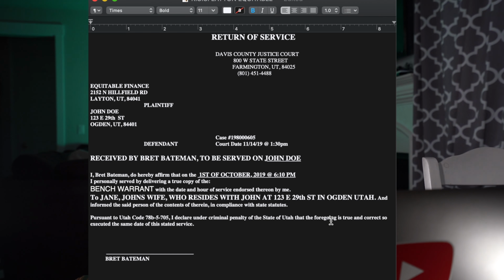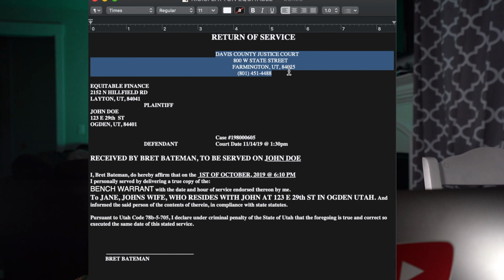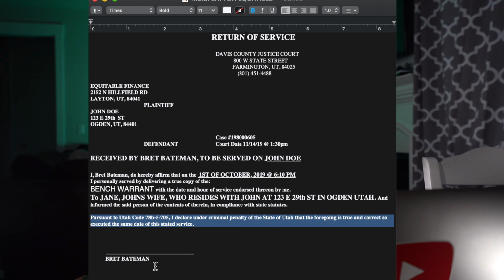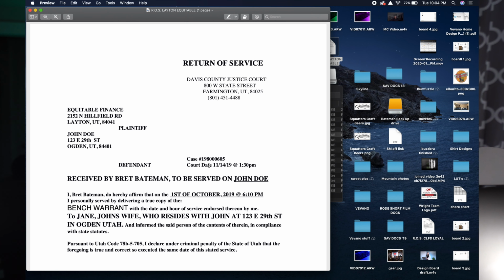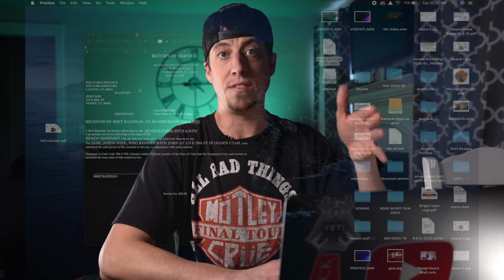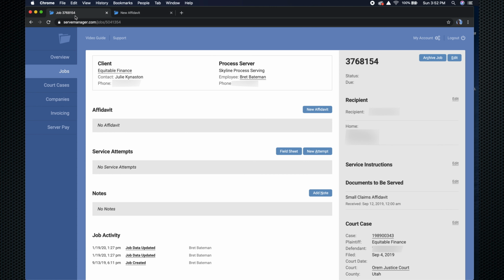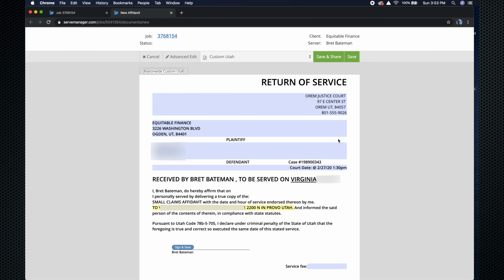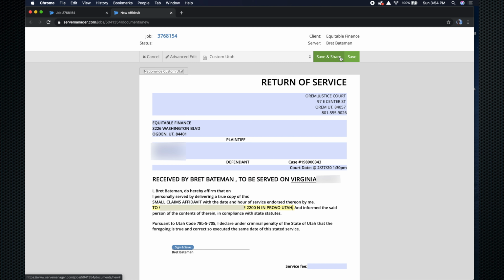Process Serving | Creating an Affidavit of Service